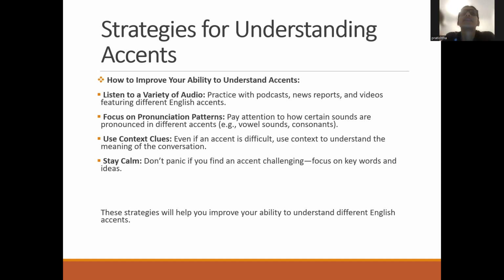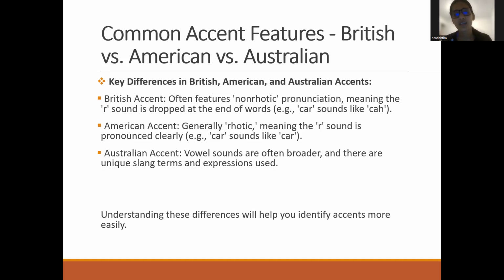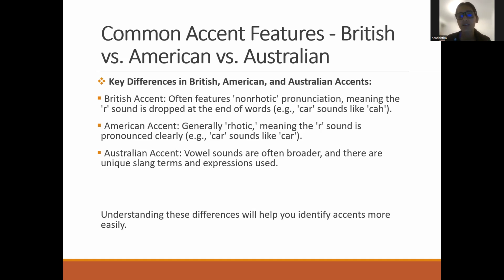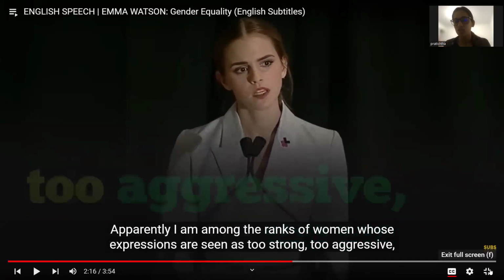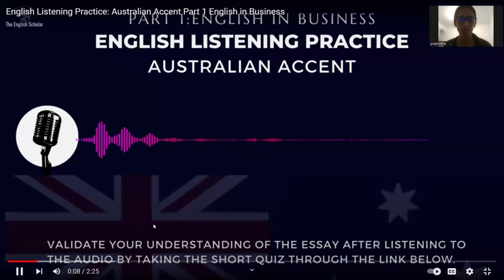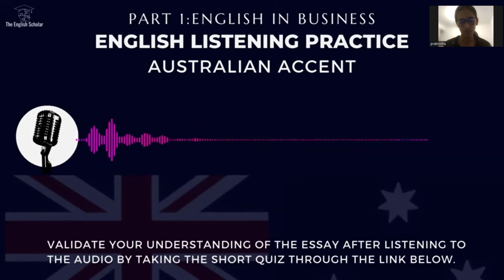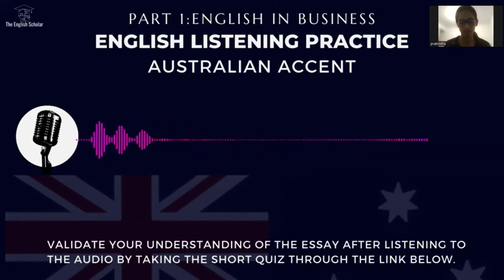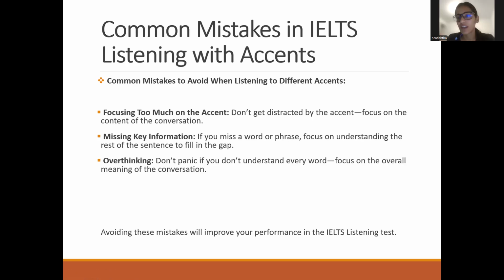Lesson 61 : Introduction to IELTS Listening : Accents